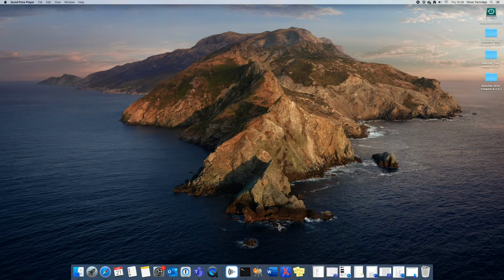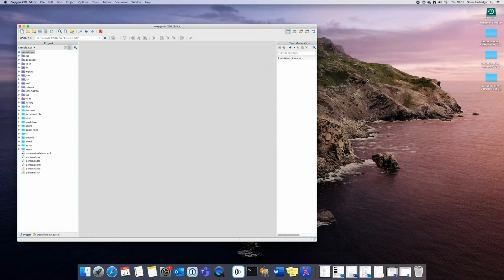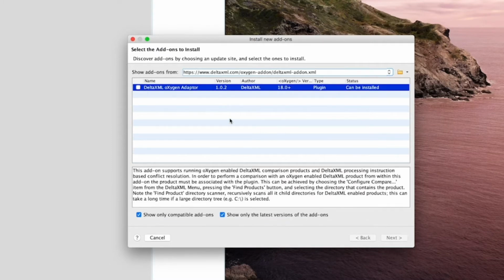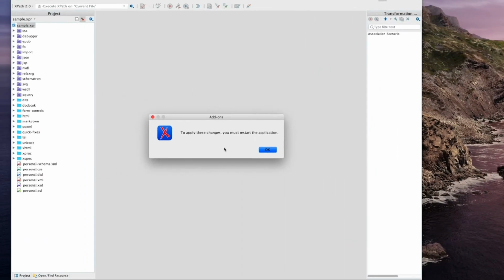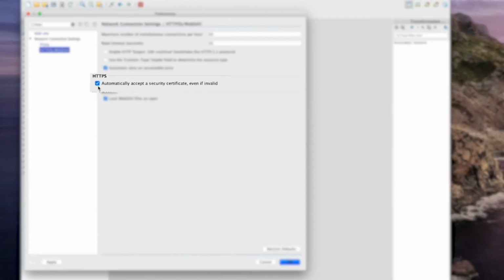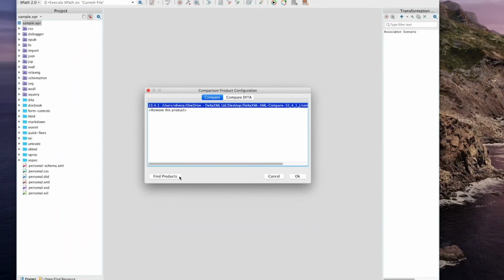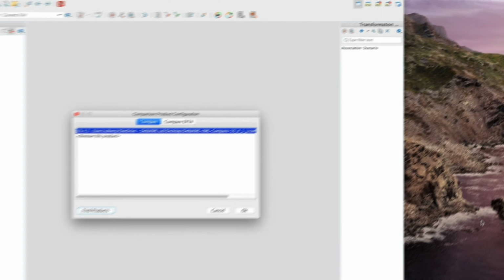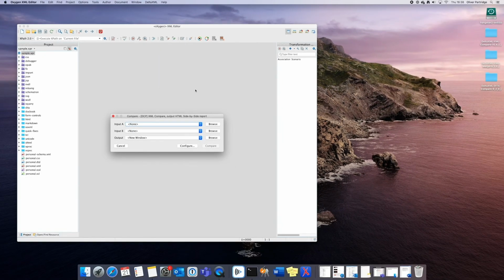How to Install the DeltaXignia oXygen Plugin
Please note: DeltaXML is now DeltaXignia, same powerful technology, new name.

0:00 - Intro
0:25 - Overview
0:43 - Installation
2:58 - Configuration
4:17 - Outro

About DeltaXignia
DeltaXignia (previously known as DeltaXML) helps organisations take control of change in complex content and data. Our powerful comparison and merging technology is trusted by enterprises and OEM partners to handle structured information accurately and efficiently. With customisable pipelines and deep integration capabilities, our solutions slot seamlessly into any workflow—whether you're managing technical documents, legal contracts, or structured datasets. At DeltaXignia, we turn change into clarity.